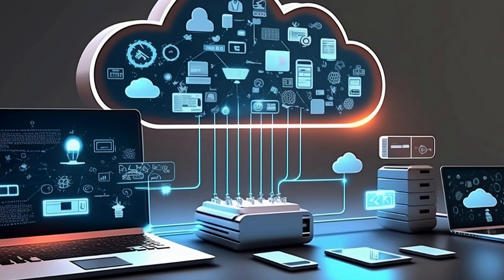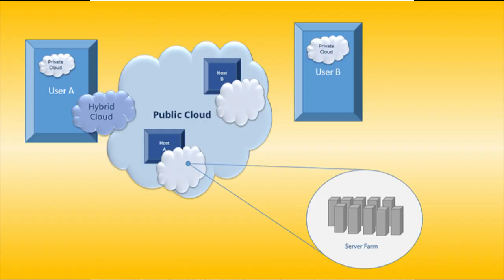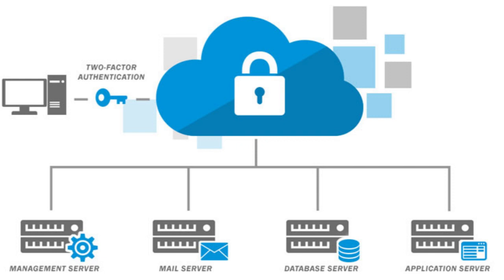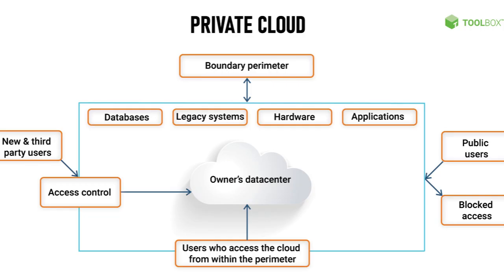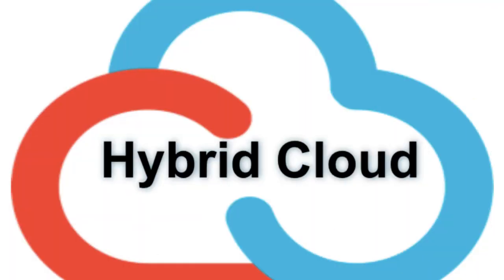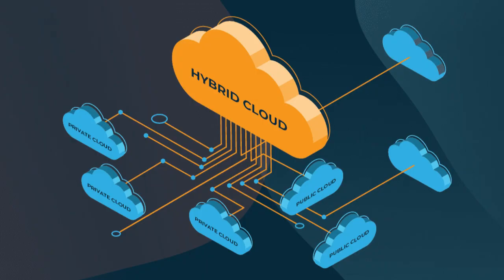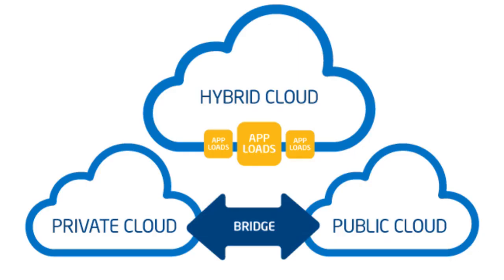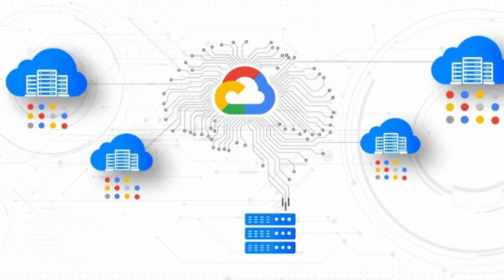Cloud Deployment Models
Cloud deployment models refer to the various ways organizations can deploy and utilize cloud computing resources. The four main cloud deployment models are Public Cloud, Private Cloud, Hybrid Cloud, and Multi-cloud